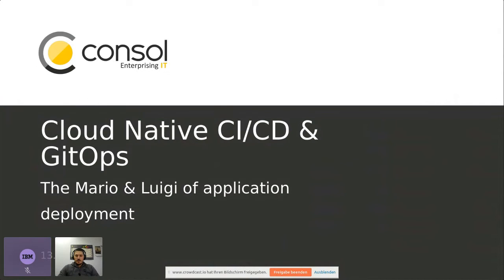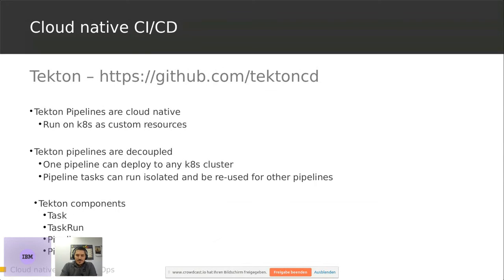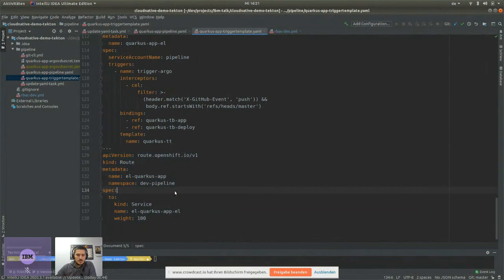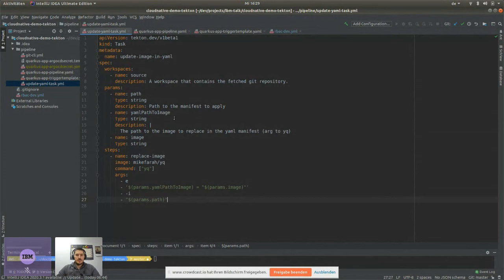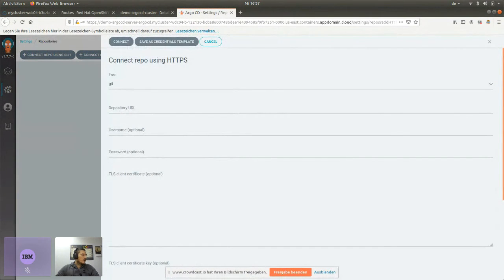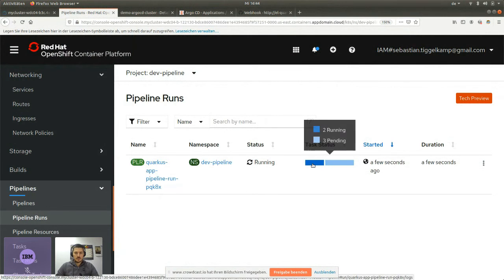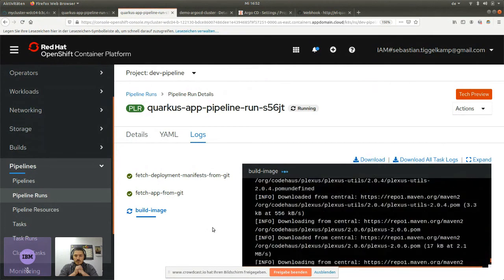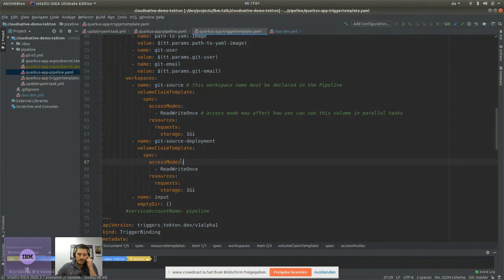Krisensichere IT-Systeme, Part III: Cloud native CI/CD & GitOps. ConSol IBM Talks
Cloud native CI/CD & GitOps - The Mario & Luigi of application deployment

With todays shift towards a cloud native setup and creating a DevOps Culture, it's important to have a fast and reliable deployment chain.
Cloud native CI/CD engines can help us reach our goal to deliver value fast to the customer, while still maintaining high quality releases by leveraging the advantages of cloud computing.

We will setup a CI/CD workflow to deploy an application to Openshift running in the IBM Cloud. Tekton Pipelines will be used to build the application and ArgoCD to deploy it to the cluster.
Our goal is to have a fast, reliable and repeatable pipeline and furthermore make sure to always have a synced state between our Git repository and the Openshift cluster.

- Tekton is a kubernetes-native framework to define CI/CD pipelines - it's a fairly new tool, but is already widely used by e.g. Jenkins X and Openshift.
- ArgoCD is a GitOps engine that syncs the state that is stored in Git with the target cluster.

About me:
I'm Sebastian Tiggelkamp, a DevOps Engineer at Consol GmbH. Being a DevOps enthusiast, I'm always looking on optimizing the build and deployment workflow. After years of experience with Jenkins, I was eager to gather experience with tools that fit the cloud native approach.